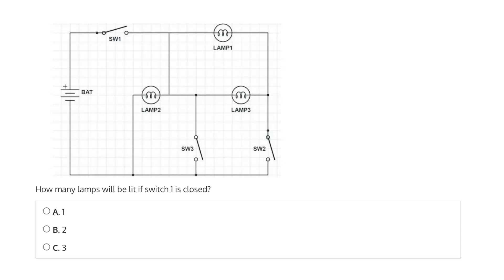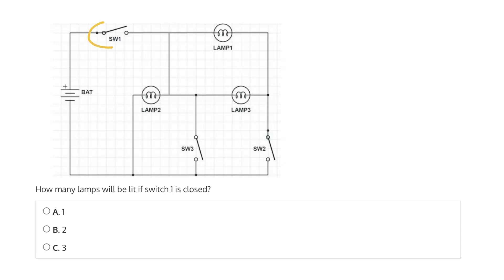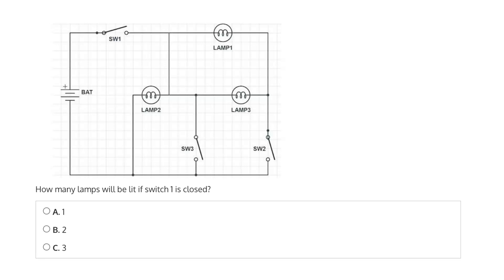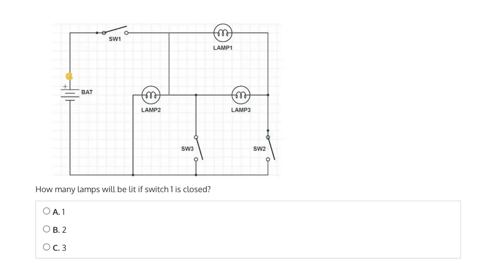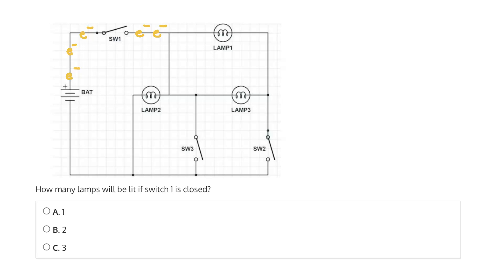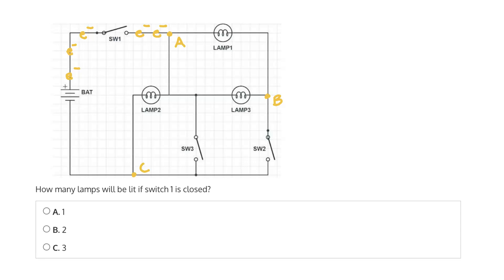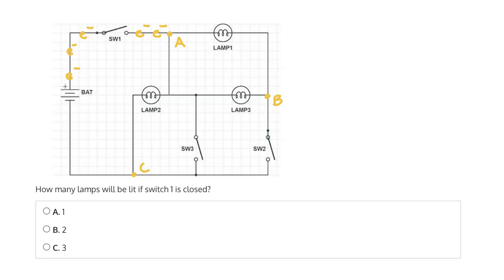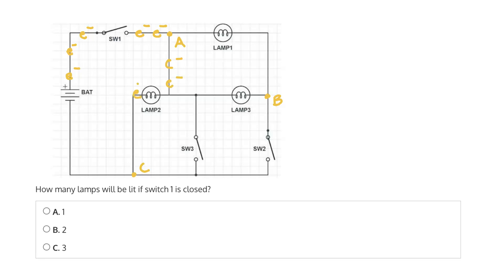Free Mechanical Practice Test Question 5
A solution to one of our Mechanical Aptitude Test free practice questions.

* Mobile-friendly platform
* 24/7 customer service
* Course satisfaction of 4.7 out of 5
* Money-back guarantee
* 7 Mechanical Aptitude Practice Tests + Guides.
* Comprehensive Math Aptitude Test Refresher Course.
* 500 Questions & Video solutions